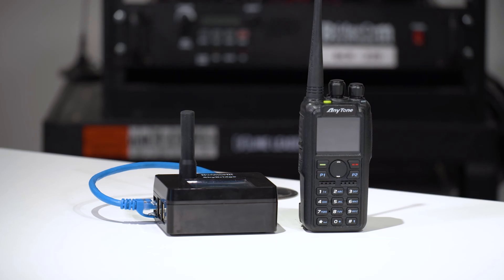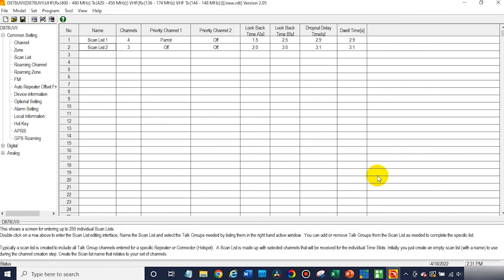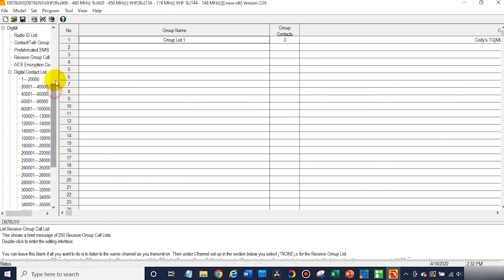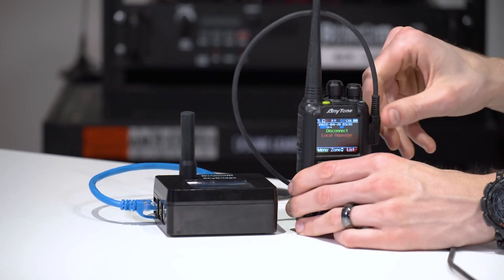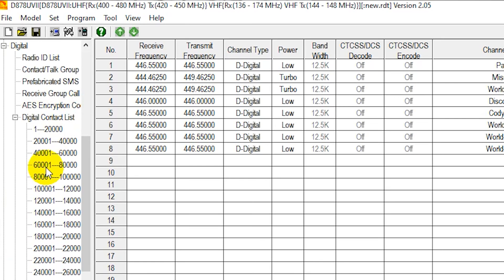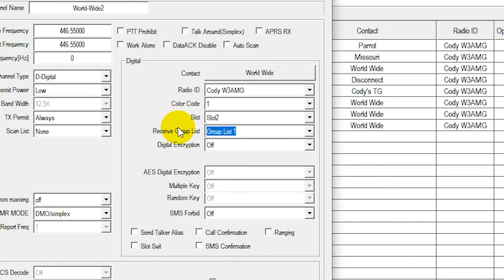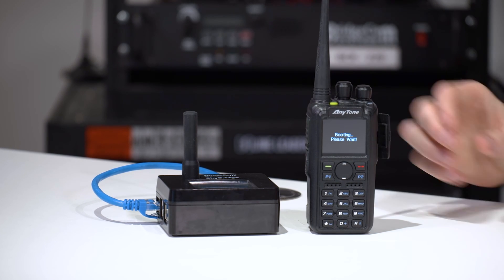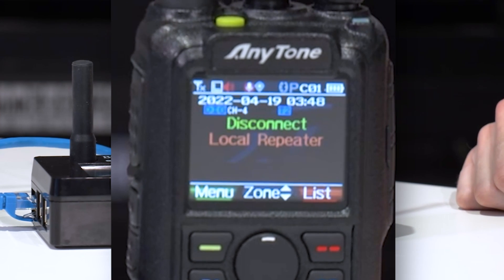How to Setup Scan Lists and Receive Groups and how to use Them